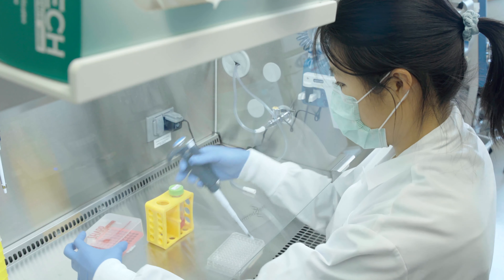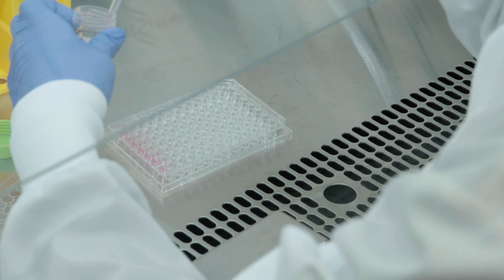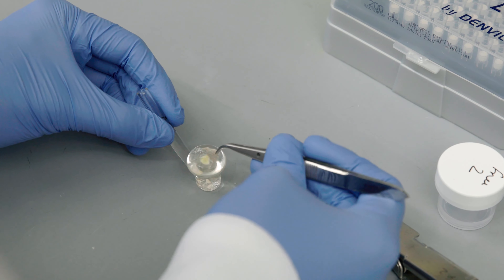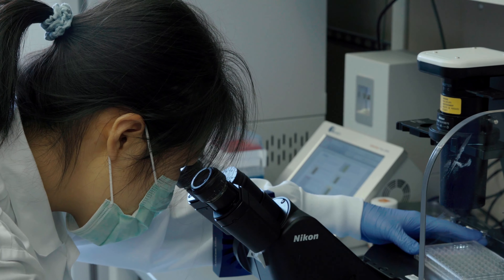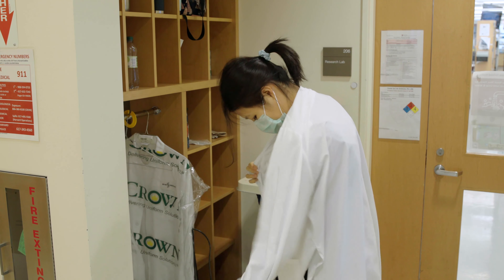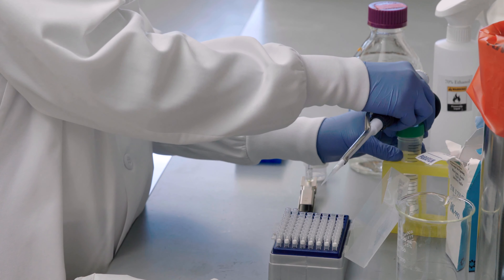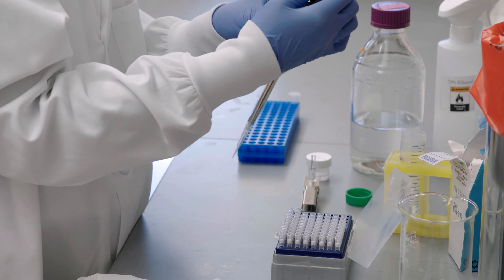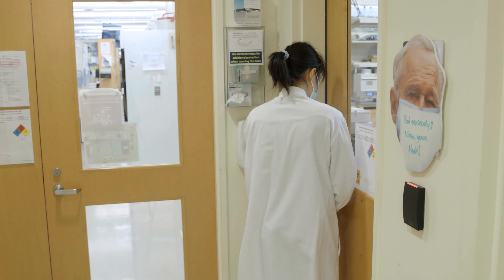2021 CIC Undergraduate Finalist - EarFlow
Otitis media, or middle ear infection, is a painful condition triggering excess fluid production in the middle ear, affecting the eardrum by altering its vibration and hearing levels. It is especially common in young children. EarFlow is a drug delivery device that is placed on a patient’s eardrum to deliver dexamethasone, a steroid, and ciprofloxacin, an antibiotic, to the middle ear to treat otitis media. Placing the device takes less than five minutes in a doctor’s office and does not require general anesthesia. With low cytotoxicity and low risk of hearing damage, EarFlow offers a vast improvement from standard treatments for recurrent infections.